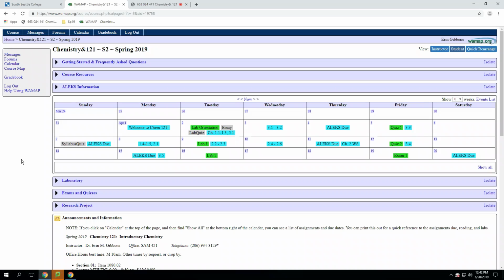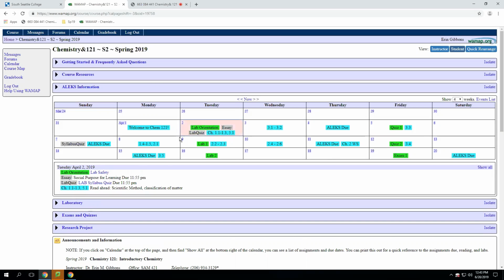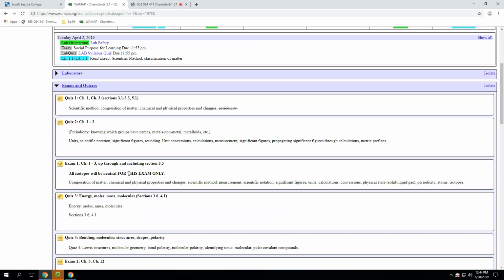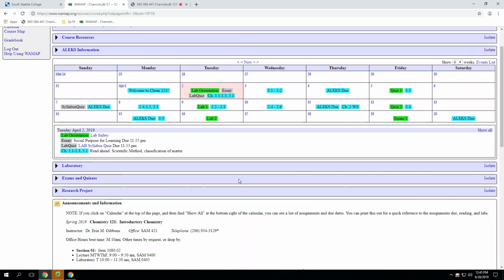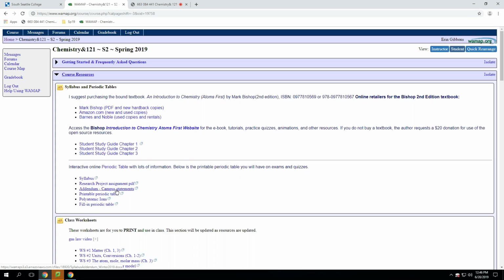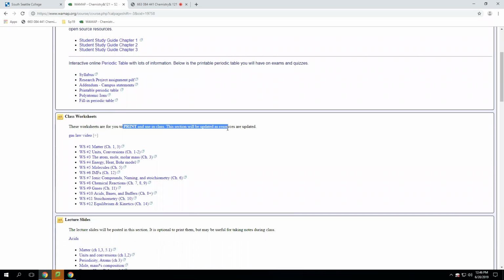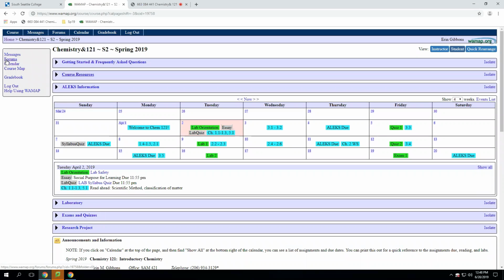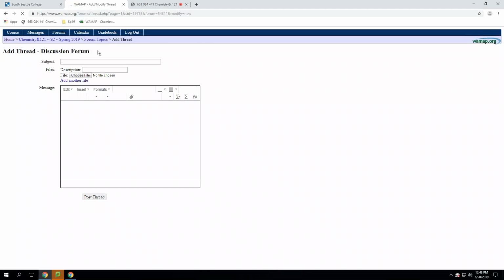WAMAP tour 121